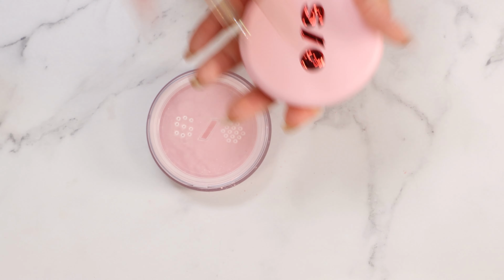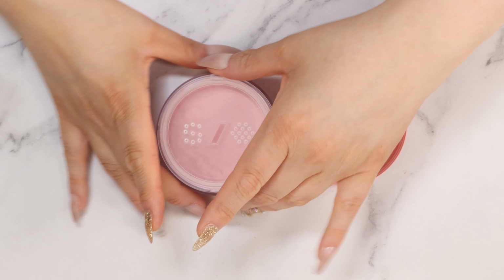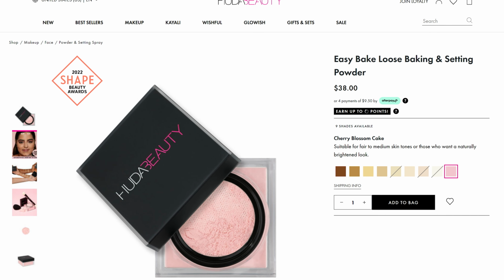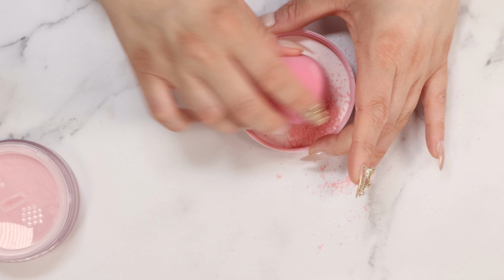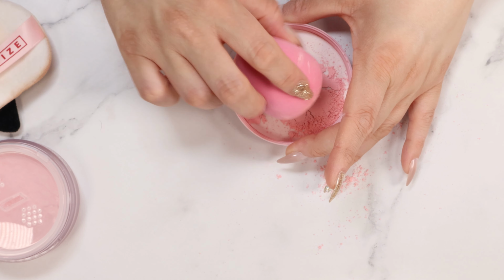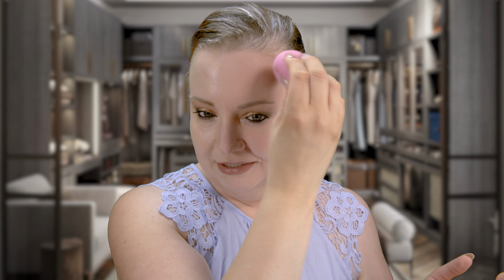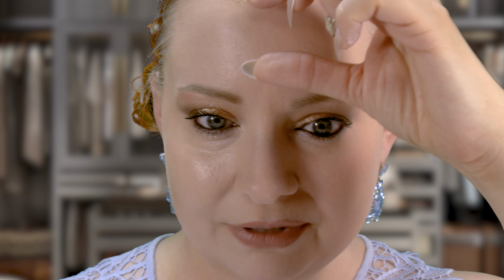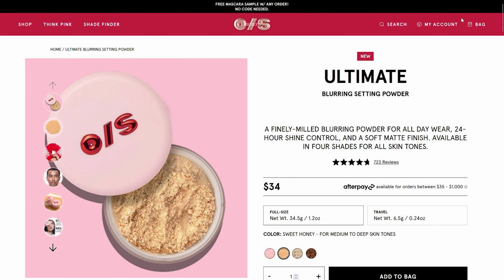Here's why the 2023 One Size Blurring Powder is better than last years version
Today, we're taking a look at TWO NEW SHADES for the ONE/SIZE by Patrick Starrr Ultmate Blurring Powder! A finely-milled blurring powder for all day wear, 24-hour shine control, and a soft matte finish. Available in four shades for all skin tones.

Product Breakdown:

Charlotte Tilbury Beautiful Skin Medium Coverage Liquid Foundation with Hyaluronic Acid – Shade 2 Neutral

Foundation
Make Up For Ever HD Skin Undetectable Longwear Foundation - Shade 1N06

Concealer
HUDA BEAUTY FauxFilter Luminous Matte Buildable Coverage Crease Proof Concealer Color: Royal Icing 1.1 Neutral - fair skin tones with neutral undertones

Color Corrector
HUDA BEAUTY FAUXFILTER Under Eye Color Corrector Pink Pomelo - light pink for fair to light skin tones

NARS Light Reflecting™ Undereye Brightener - Color: Night Swan - very light to light

Contour
MILK MAKEUP Sculpt Cream Contour Stick Color: Toasted - fair to light

Lip
Too Faced

Eyeshadow
MAKEUP BY MARIO Ethereal Eyes Eyeshadow Palette